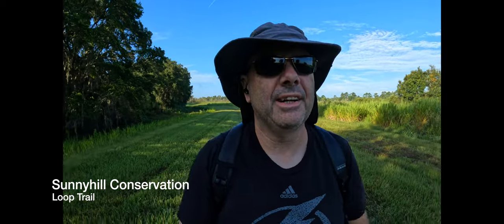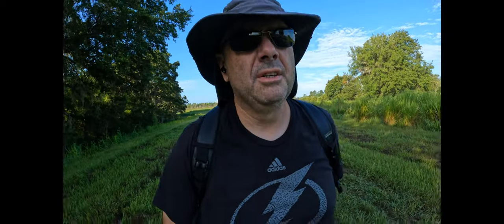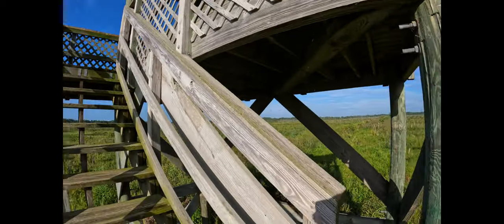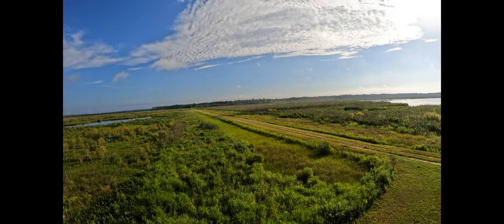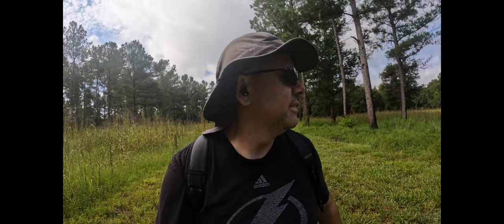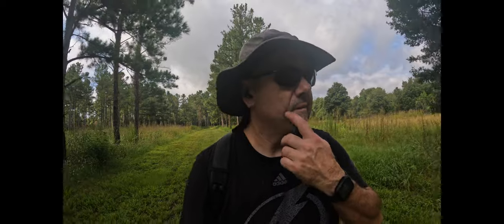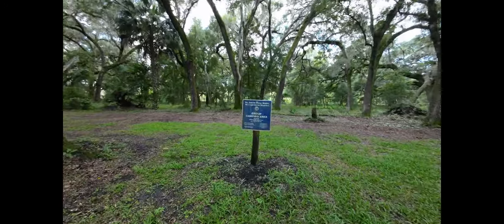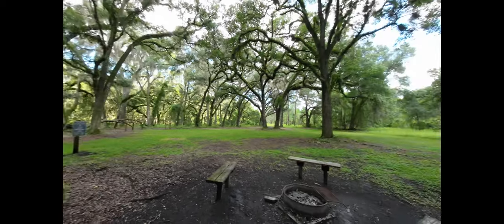Sunnyhill Conservation Loop Trail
This past week's hiking adventure brings me near the Ocala National Forest to Sunnyhill Conservation Area. Here is hiked the Sunnyhill Conservation Loop Trail. It was around 13 miles and was a really nice day for a hike. It was pretty hot and humid especially her the end. It was a nice mix of open prairie like grass trails, woods like Oak canopy covered trails and another open area grass trail by the Oklawaha River. The trail was in good shape and most of the grassy areas seemed like they were recently mowed. Just a few wet spots but were easily walked around and the rest was dry except for the early morning wet grass. There are multiple loops here so you can make it smaller if you prefer. There was also a nice group camp along the trail as well.